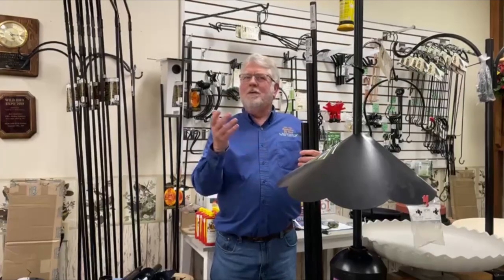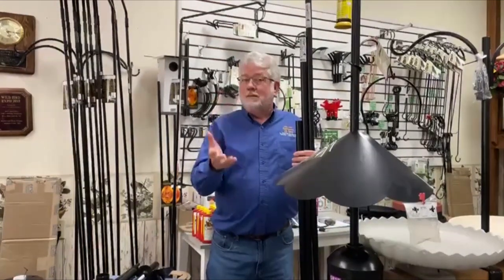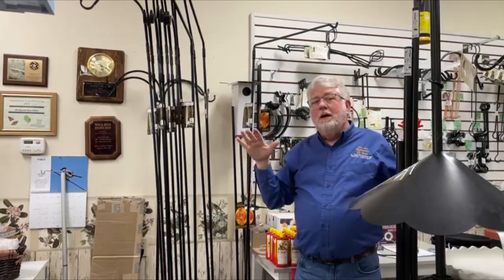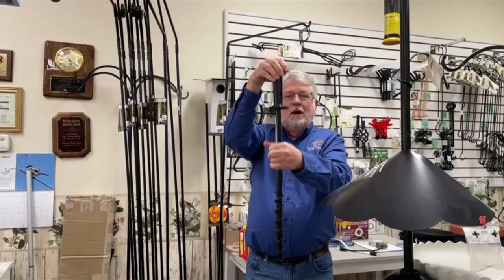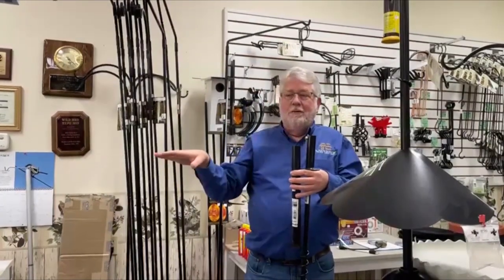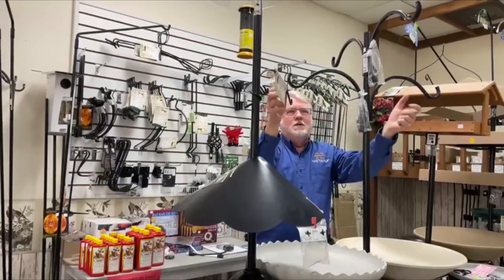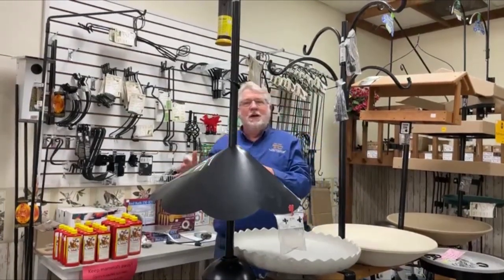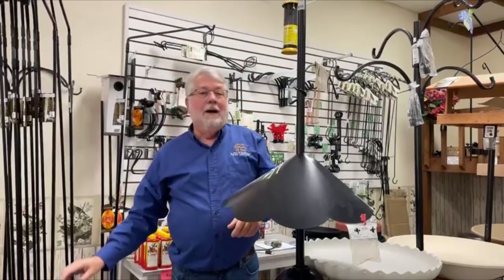Mark's Bird Feeder Pole System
As someone who has dedicated their career to studying and protecting wildlife, I understand the importance of providing a safe and comfortable feeding environment for birds.

Great Bird Feeder Pole Systems are some of the best options on the market for ensuring that your feathered friends are well-cared for. As a biologist, I have extensively researched and tested various bird feeder poles, and I can confidently say that Great Bird Feeder Pole Systems are among the best.

In this video, I will provide you with detailed information on the unique features and benefits of Great Bird Feeder Pole Systems. From the durable materials to the expertly designed safety features, you can be confident that your bird feeder pole system will provide a safe and secure feeding environment for your birds.

Whether you're an avid bird watcher or simply want to provide a welcoming space for local birds to feed, Great Bird Feeder Pole Systems are an excellent choice. Join me as we explore the benefits of these top-rated bird feeder pole systems, and learn how you can make the most of your bird feeding experience.

So if you're ready to provide a safe and comfortable feeding environment for your feathered friends, watch our video now and discover the benefits of Great Bird Feeder Pole Systems.

Mark McKellar is a wildlife biologist with over 35 years of bird study experience. He has a degree in Fish and Wildlife Sciences from North Carolina State University and has worked for the Department of the Army, the Wildlife Departments of North Carolina and Missouri. He ran nature centers for many years in Missouri and Pennsylvania before buying the Backyard Bird Center in the Northland area of Kansas City. Mark has led hundreds of bird hikes both locally and abroad. He has taught classes about birds and other wildlife to groups of all ages and brings that knowledge to the customers of his retail business every day.

Cover photo by Mark McKellar

Chapters
00:00 Introduction
01:00 Pole Placement and Squirrel Prevention
01:35 Basic Pole Types and Stability Concerns
04:02 Recommended Pole Systems and Installation
09:41 Accessories and Customization

Mark's Amazon store: